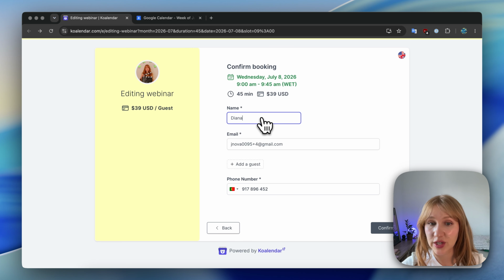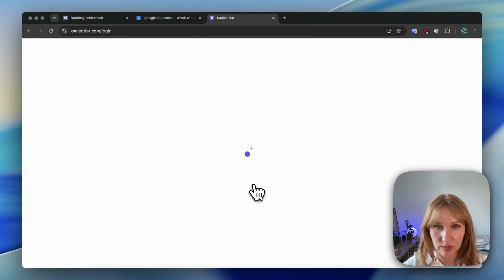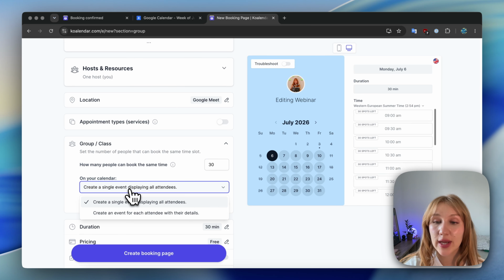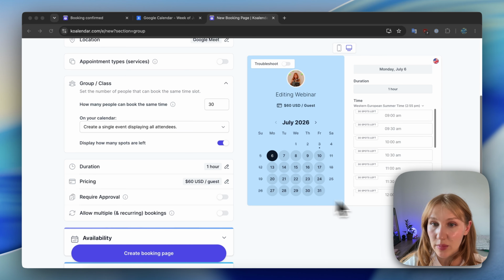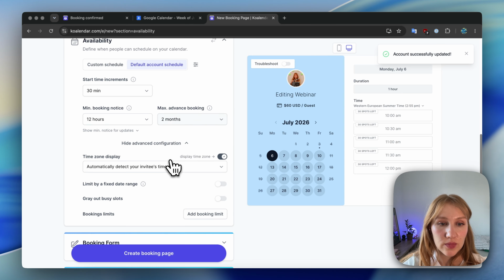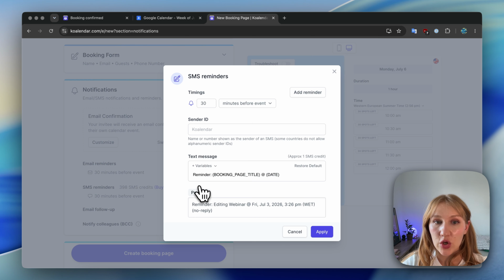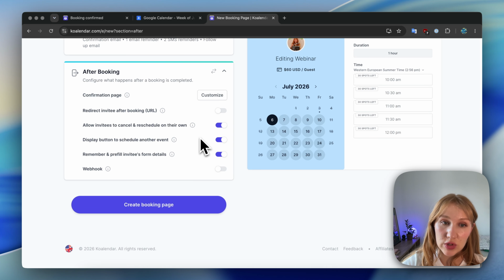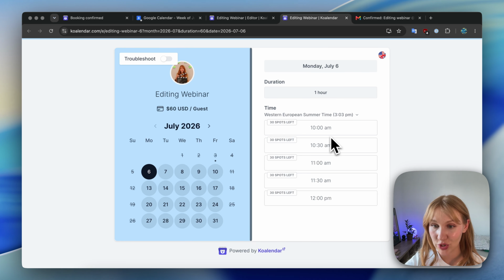How to Set Up a Group Booking Page for Classes, Webinars, and Events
Learn how to set up a group booking page in Koalendar for classes, webinars, events, workshops, and other sessions where multiple people can book the same time slot.

In this tutorial, we show you how to create a booking page, enable group bookings, set the number of available spots, customize your availability, and share your page with attendees.

Group booking pages are perfect for:
- Classes and workshops
- Webinars and online events
- Fitness or yoga sessions
- Parent-teacher conferences
- Training sessions
- Open days and group appointments

With Koalendar, you can let people book online, reduce back-and-forth messages, and manage all your appointments from one simple scheduling page.